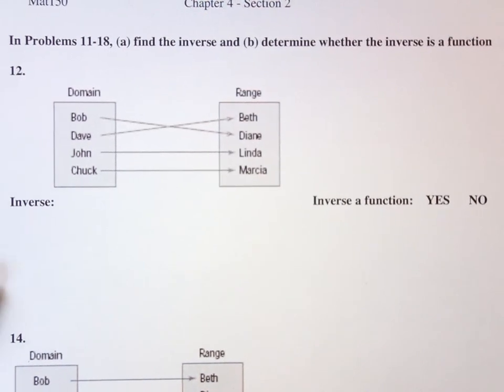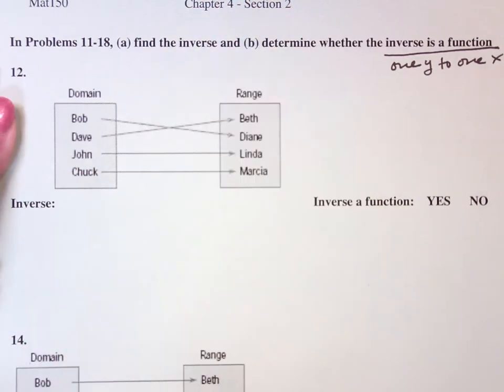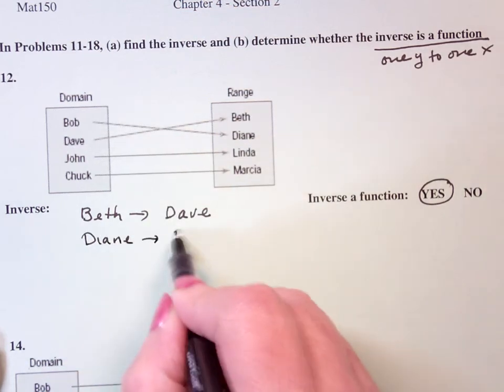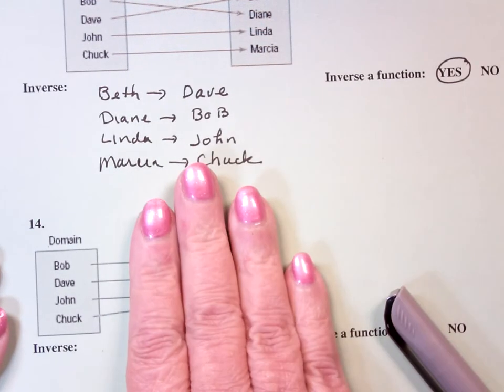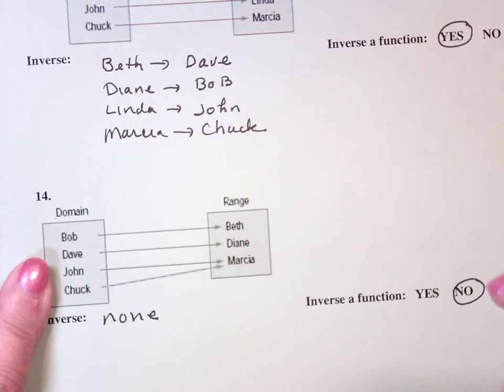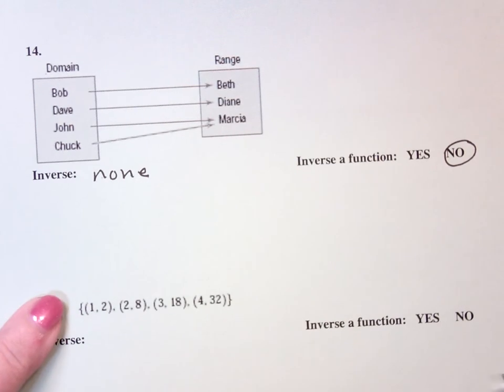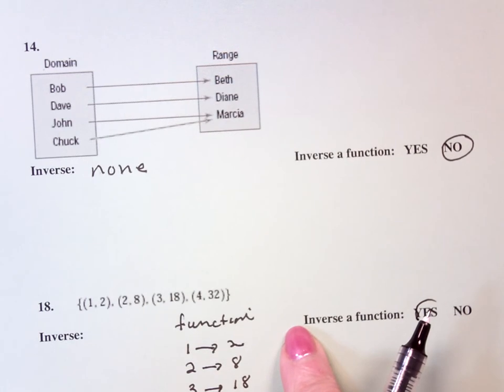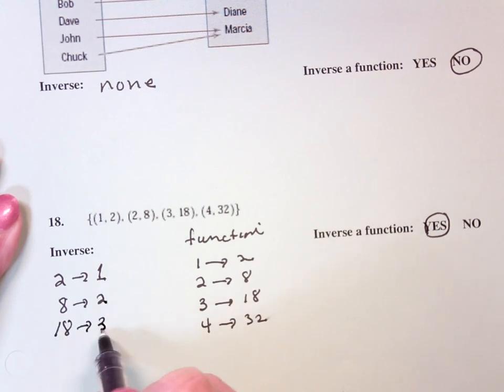150 4 2 page 5